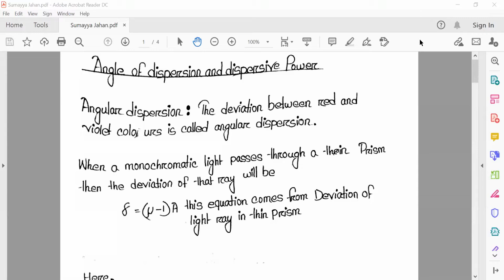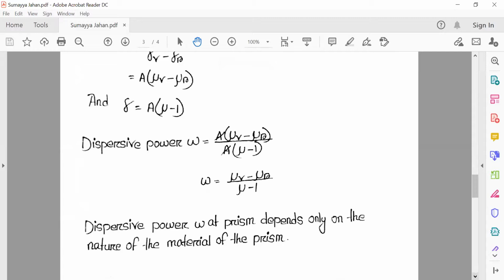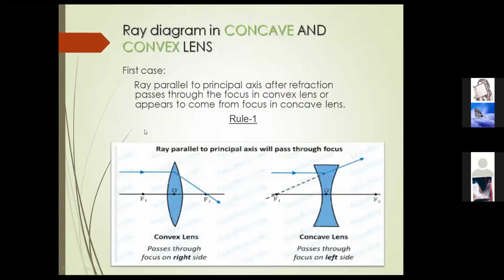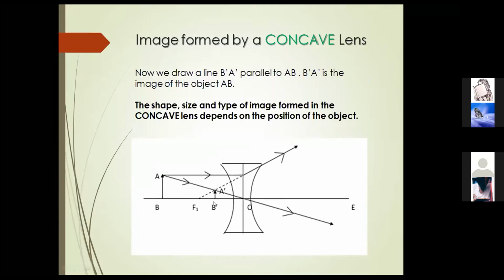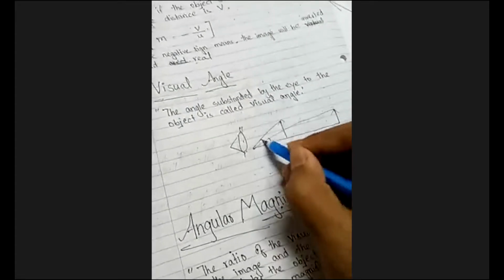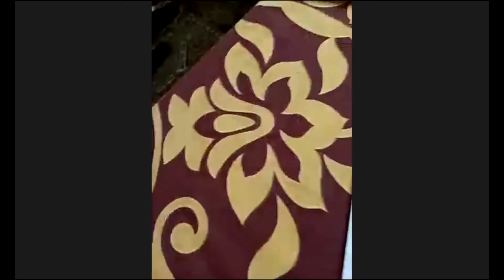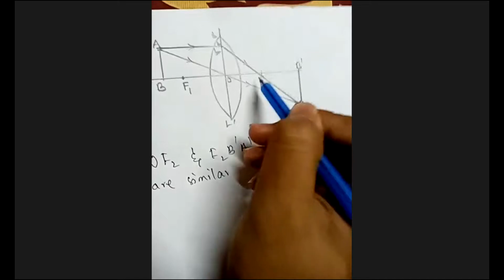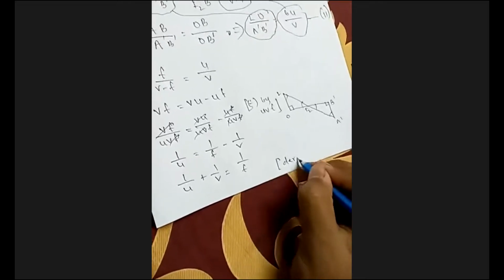2. Student Presentations- Ch6. Geometrical Optics